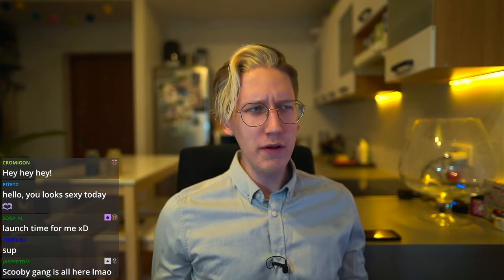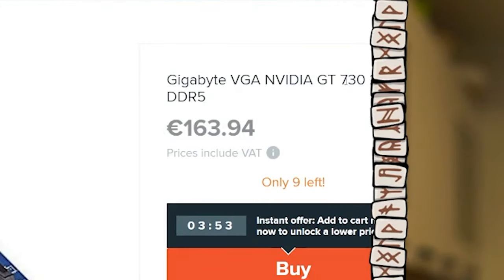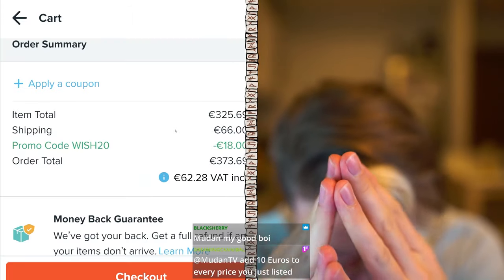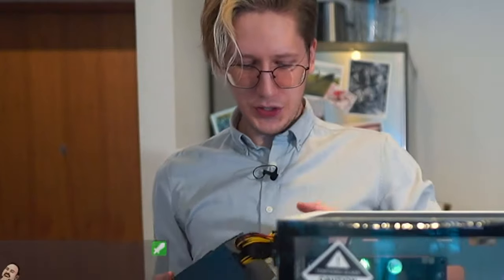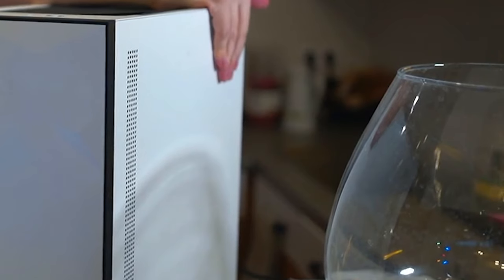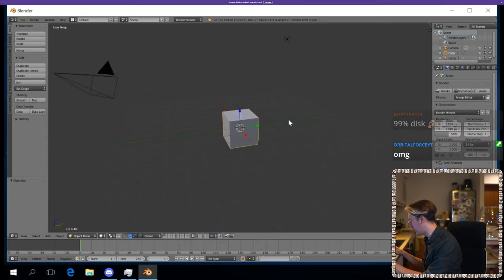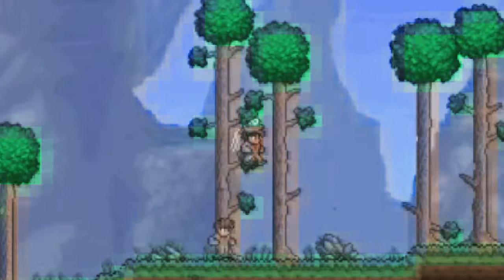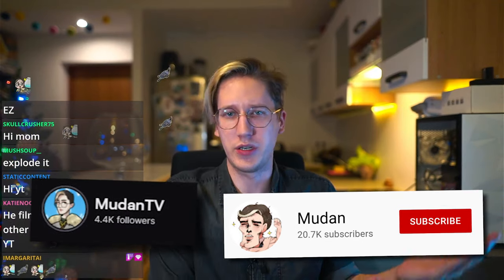I Built a PC With Wish.com and It Wasn't Even Cheap...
Everybody knows that you can get cheap stuff from wish.com but how cheap is it actually? I decided to build a PC, using components I bought only from Wish to see how much it would cost and how "accurate" it would end up.

This was sadly inspired by a Linus Tech Tips video and I regret 100% going through with this idea. Sometimes you just shouldn't do everything for content.

Some stuff that was left out of the video:
The PC would not install anything other than Windows 10 for some reason and installing and setting everything up took around 12 hours during 2 days. Surprisingly everything arrived quickly, within a month...asides for the cooler that is still stuck in transportation limbo.
Assembling it took 3 hours, there were no manuals and basic stuff was missing, the motherboard power supply cable barely reached, like I mean BARELY, and since the ram was broken, it didn't work, but it also didn't give any errors or enter a boot loop so the issue seemingly could've been with anything.

Specs of this BEAST
CPU - Intel i5 2500
Ram - 8gb pure DDR3 1600MHz
PSU - 500W
Cooler - Latest Intel Heatsink Cooler Fan (literally what it said)
GPU - GT1030 2G
Motherboard - P8H61-M LX3
HDD - 250GB whopping 5400RPM
Case - Noua Fobia L9 Bianco